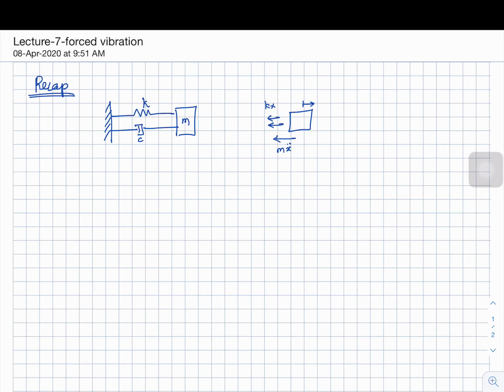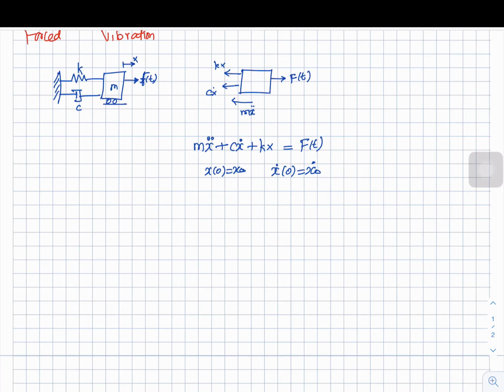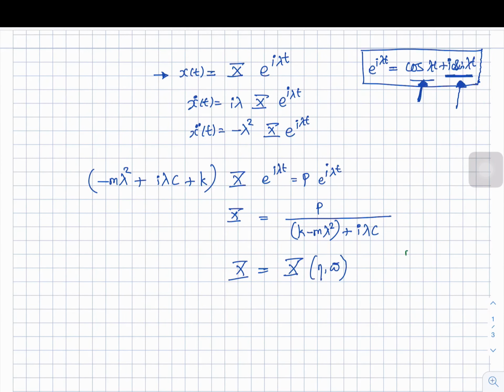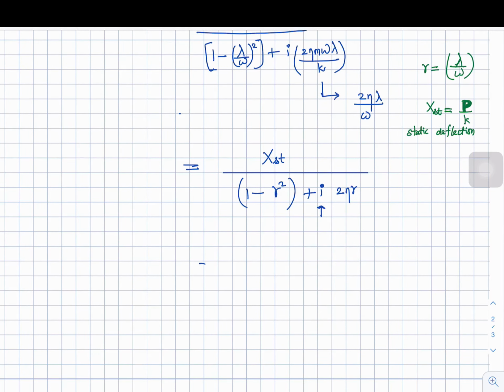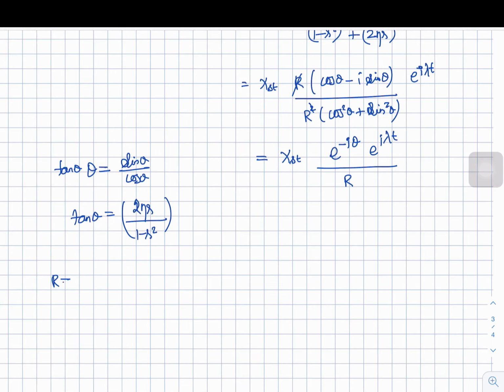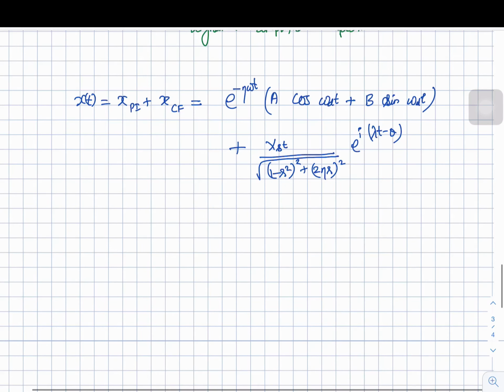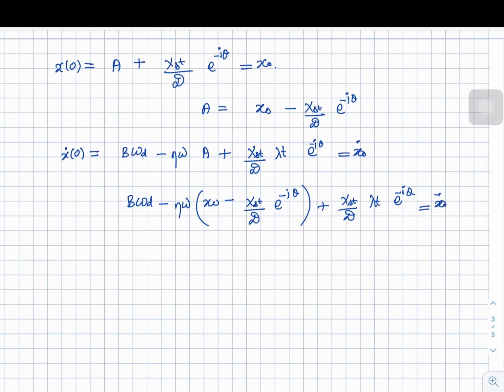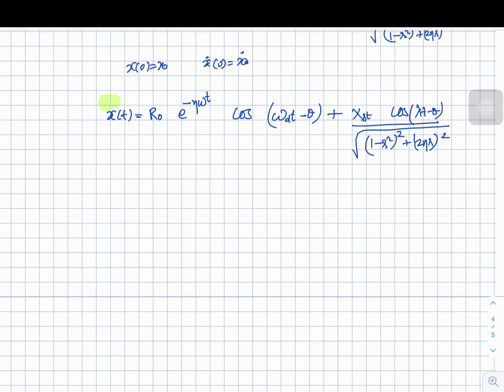7 Forced vibration derivation | Harmonic Forcing